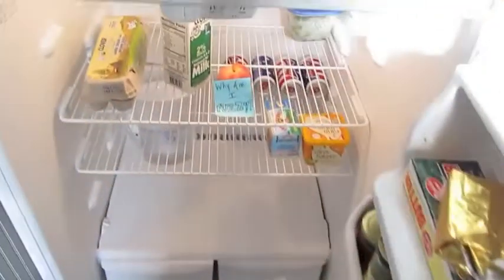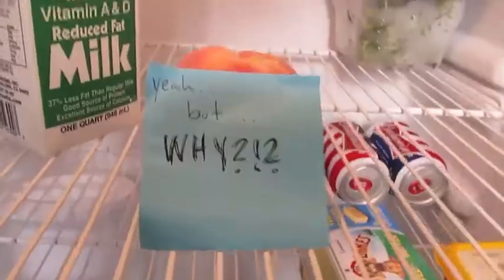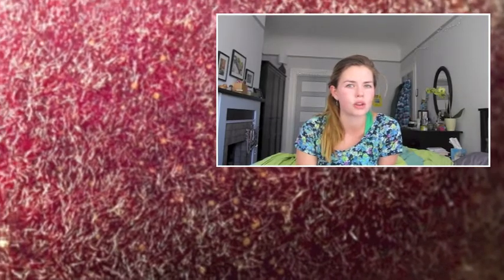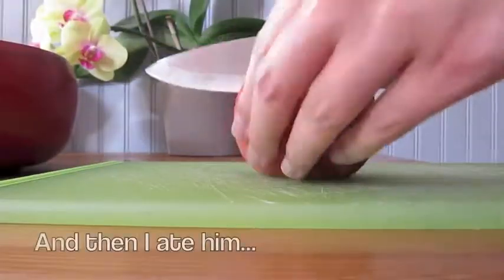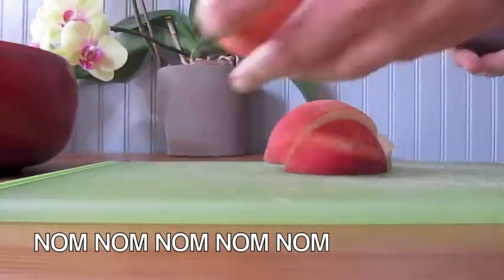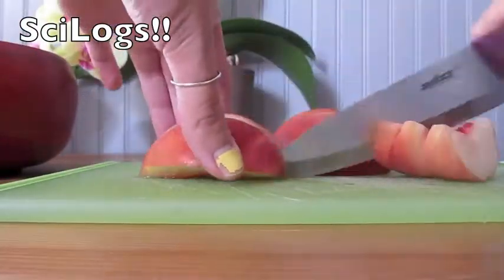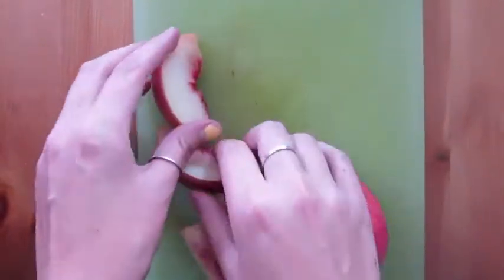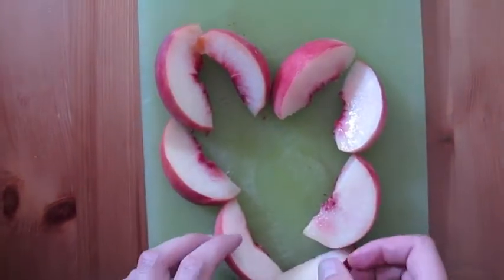LunchBox Science Episode 20: Peach Fuzz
What do peaches want to know about? THEIR FUZZ!

Photo courtesy of ueuaphoto/Shutterstock